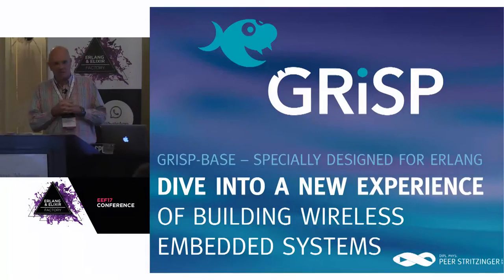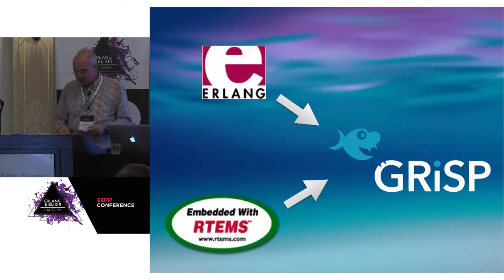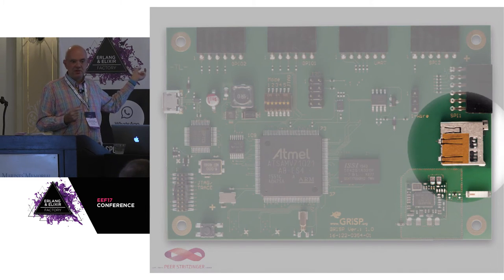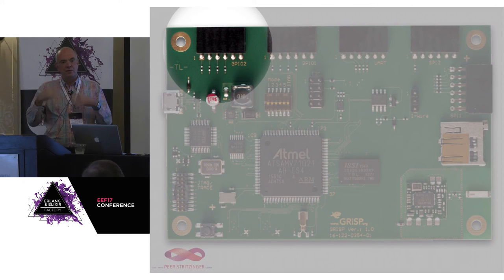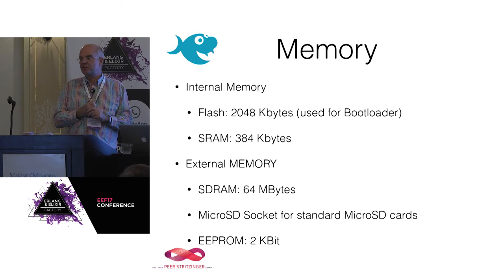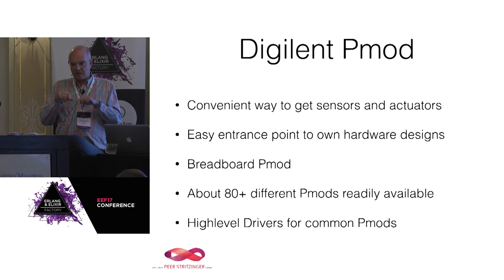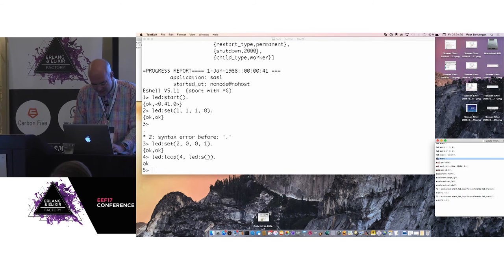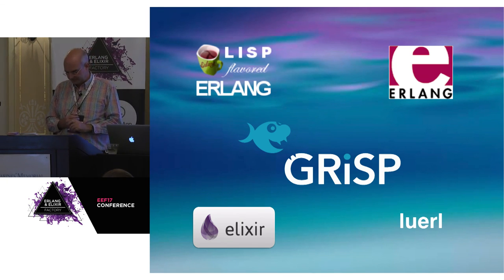Wireless Embedded Erlang Applications with Grisp Hardware Boards and Toolchain - Peer Stritzinger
Erlang & Elixir Factory San Francisco is now Code BEAM SF!
15-16 March 2018.